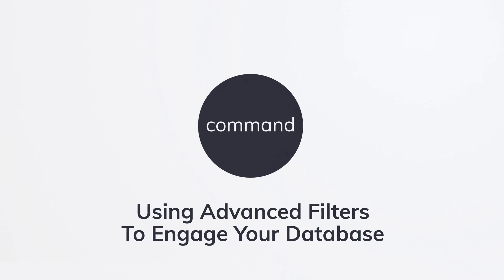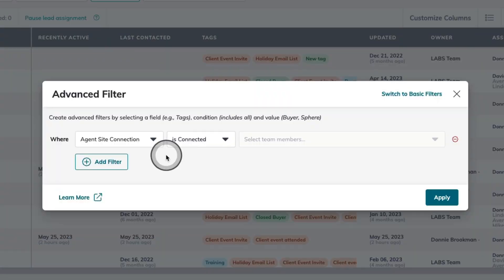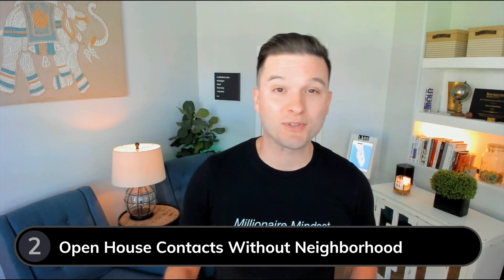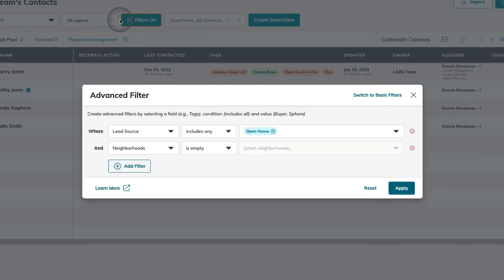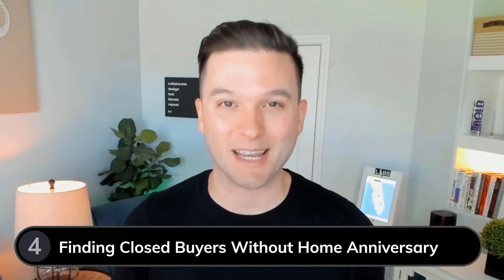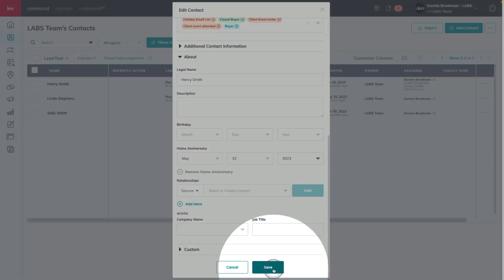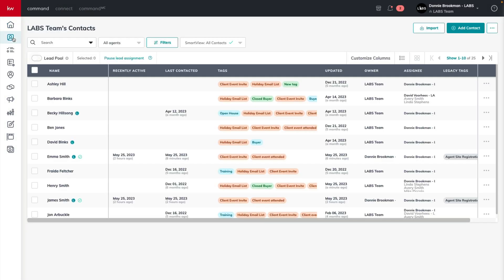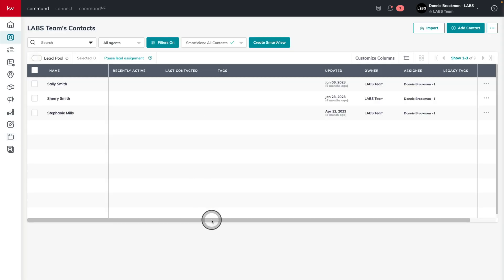5 Ways Command's Advanced Filters Can Engage Your Database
Watch as Donnie Brookman demonstrates five ways that you can get started using Command's new advanced filters to manage your database.

0:18 Advanced Filters
0:51 Agent Site Contacts Without Neighborhood
2:05 Open House Contacts Without Neighborhood
2:50 Cleaning up Contacts Imported From Your Phone
4:03 Finding Closed Buyers Without Home Anniversary
5:17 Clean up Your Database Health score